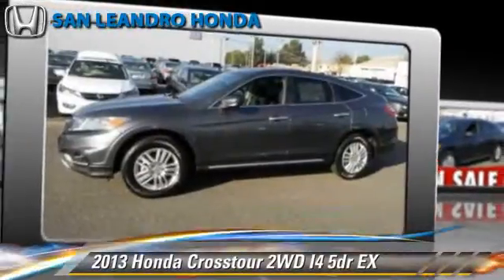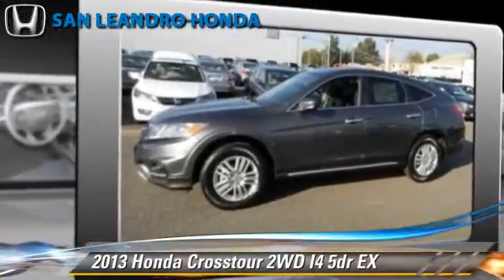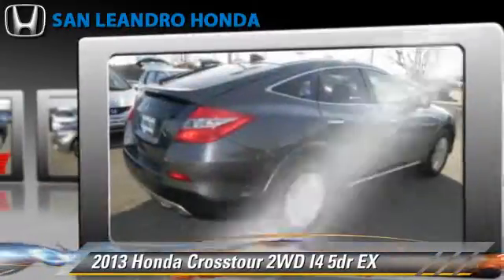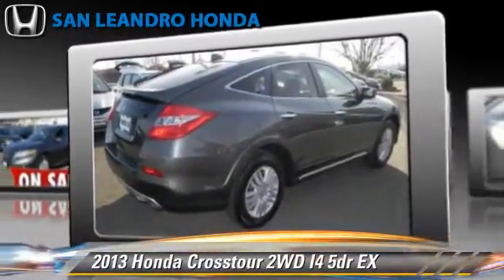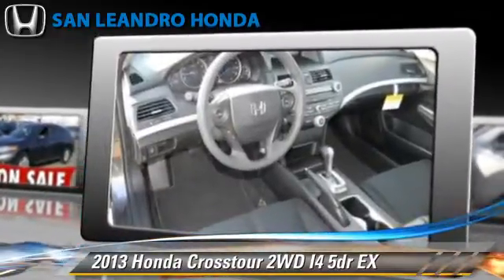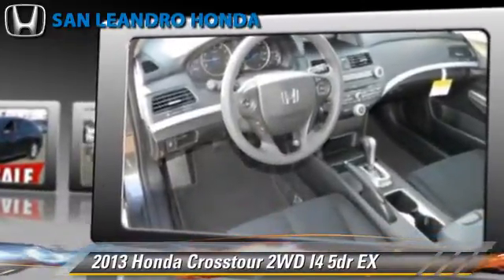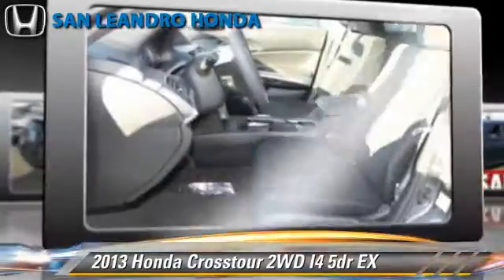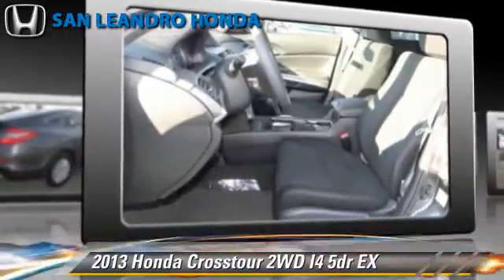Local Used Honda Cars for in Hayward and Union City Ca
[DFIN:3:2629556:I:3027:52256082:e18e870979c141b7f0a0aed4a922de67]